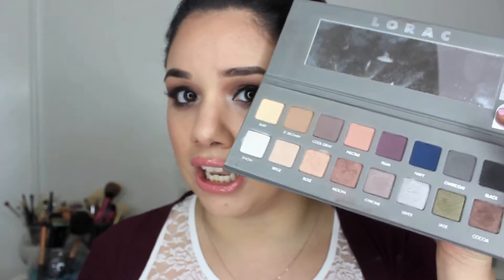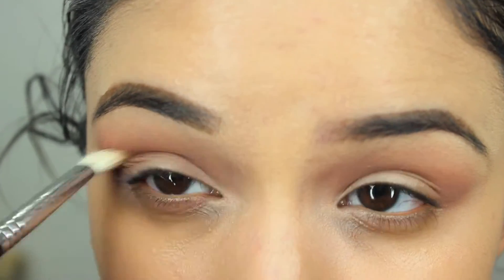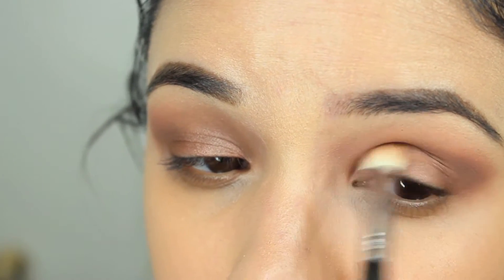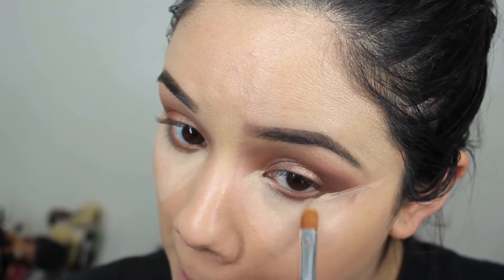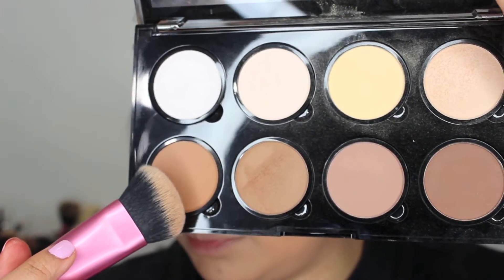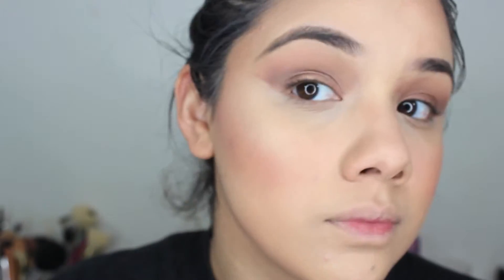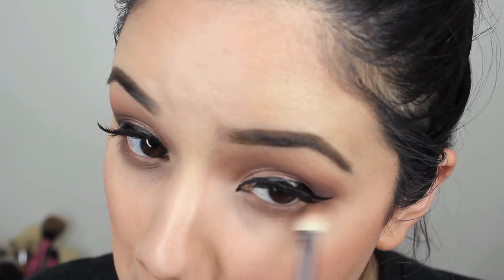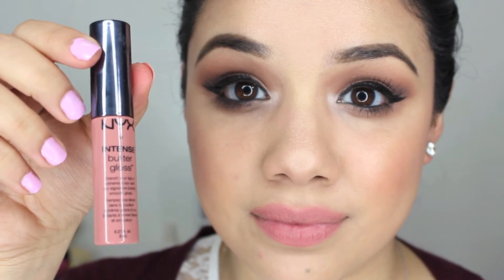Valentines Day Tutorial | Sultry Brown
Products Used:
Maybelline Fit Me Foundation Dewy + Smooth
Anastasia Beverly Hills Brow Powder
Mac Kohl Liner in Smolder
Mac Melba Blush
Milani Bella Chiffon Eye Shadow
Red Cherry #15 Lashes
L’oreal Lineur Intense Liquid Liner
Mac Fix +
L’oreal Infalliable Makeup Setting spray
NYX Peekabo Neutral Lip Liner
NYX Intense Buttergloss Tres Leches